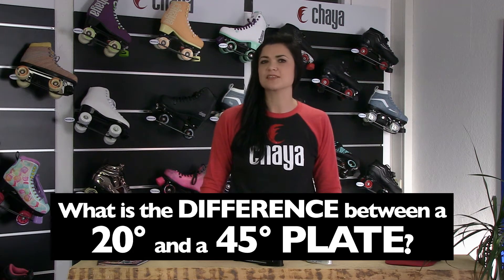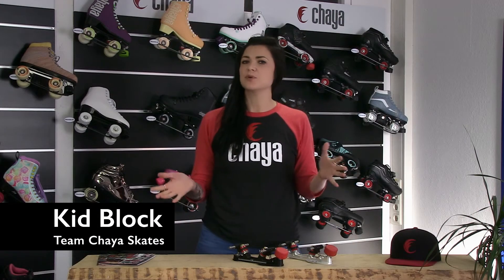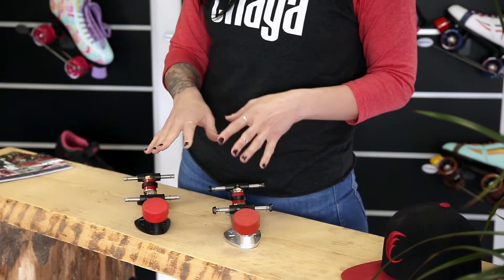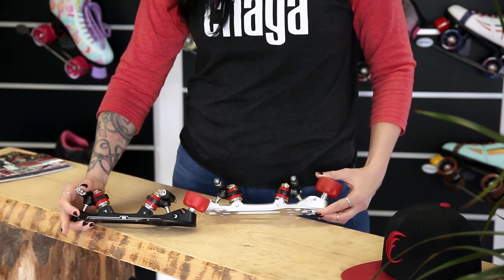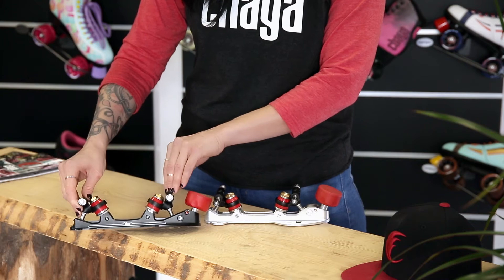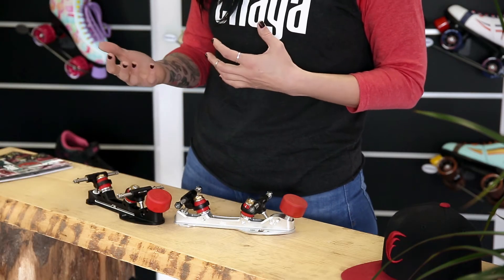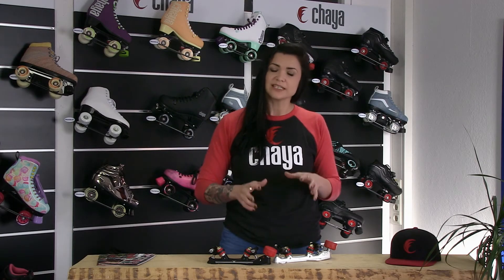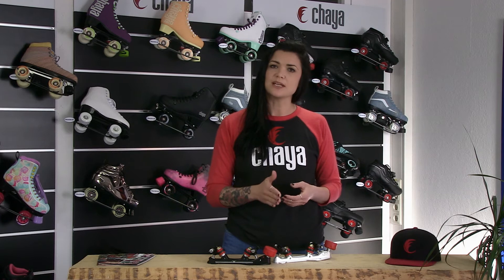What is the difference between a 20° and 45° plate? - CHAYA SKATES TECH TALK | No.11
Question 11: What is the difference between a 20° and 45° plate?Chaya Boots + Plates
Welcome to Chaya Skates Tech Talk!  Where our team skater KID BLOCK answers YOUR questions about our roller derby collection.  These are legit questions we get asked on a regular basis and Kid is here to answer them for you.  So let's dive straight in...